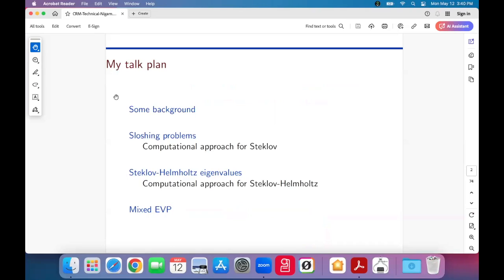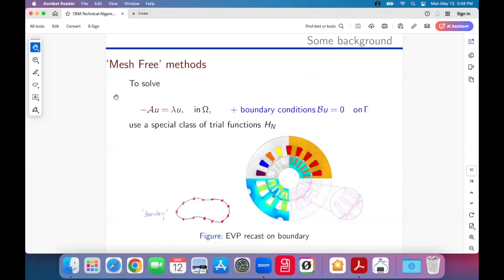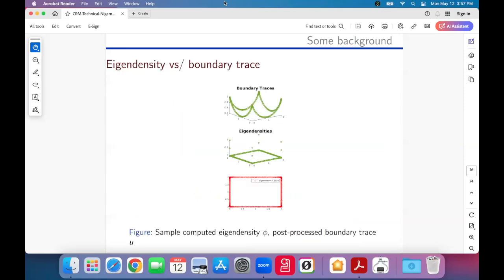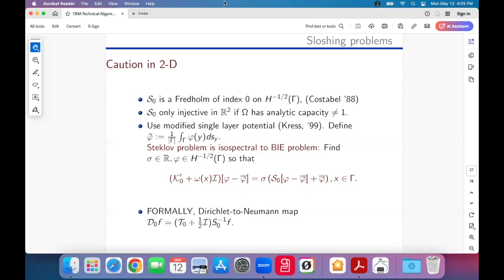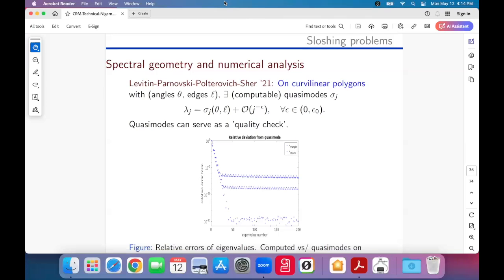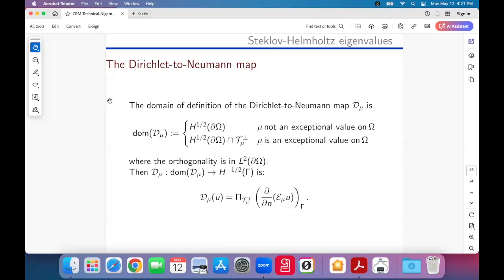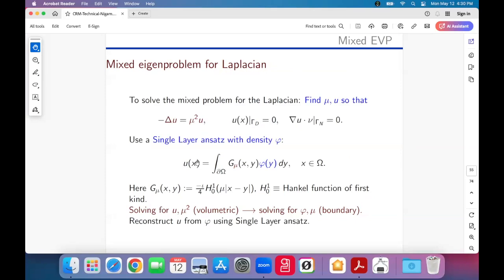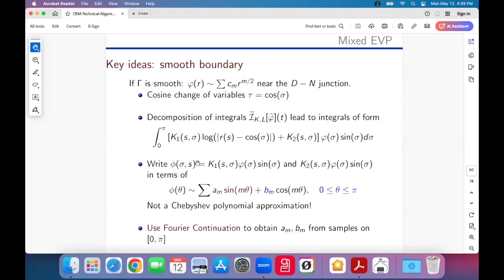Nilima Nigam: Boundary integral methods, eigenvalues and computational spectral geometry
(12 mai 2025/May 12, 2025) CRM Distinguished Lectures in Applied Mathematics.

Nilima Nigam (Simon Fraser University): Boundary integral methods, eigenvalues and computational spectral geometry

Abstract: Computing eigenpairs of constant elliptic operators for all but the simplest domains is a challenging task. We'd like to compute eigenpairs to high accuracy, and we'd like to do this efficiently. In this talk, we'll survey a rather natural approach via boundary integral operators, which reduces the (volumetric) eigenproblem to a problem on the boundary. We'll show how this approach can be used for domains with smooth boundary as well as polygonal domains. We'll then describe some questions in spectral geometry which can be explored with this method. While the talk focusses on problem in the plane, the approach generalizes readily to R^3.